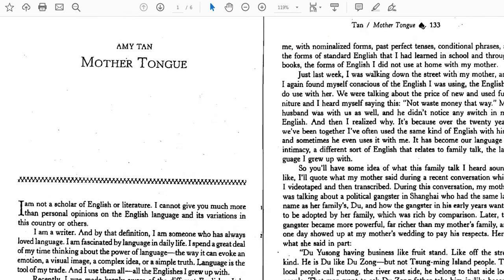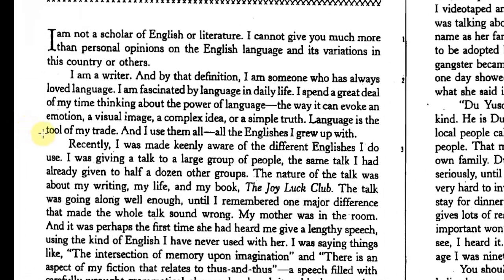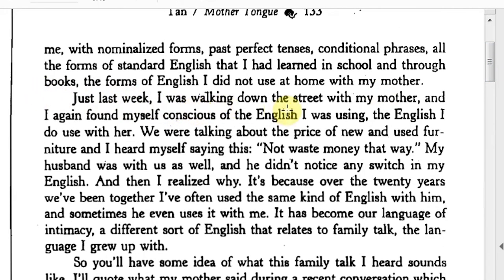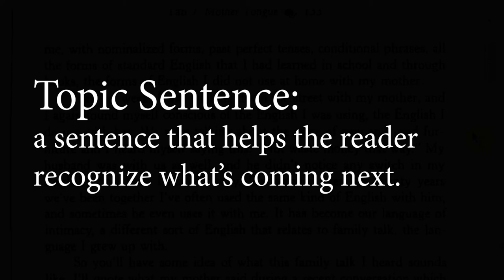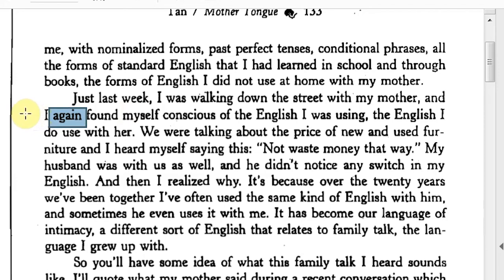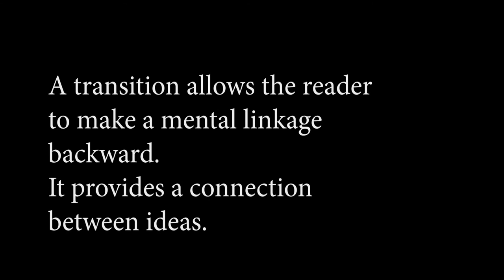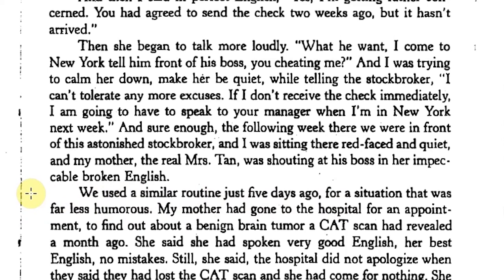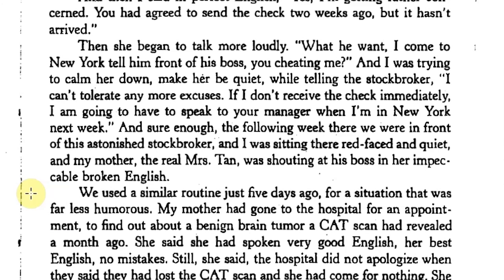topic sentences, featuring Amy Tan's "Mother Tongue"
This video explains paragraph techniques by examining the structure of Amy Tan's essay, "Mother Tongue." It was created for the University of Utah.